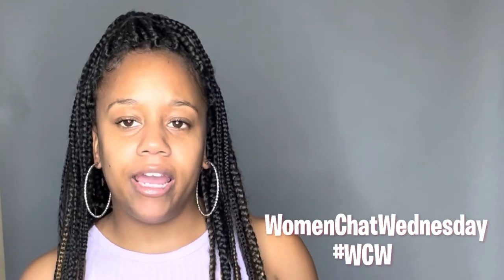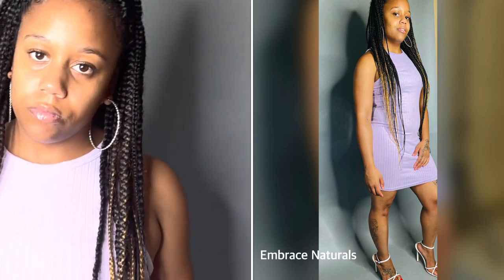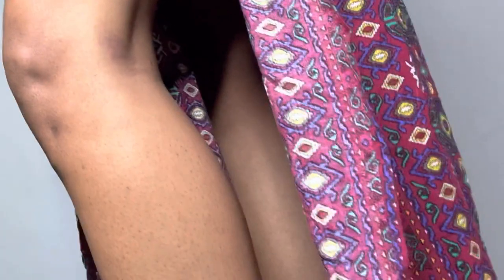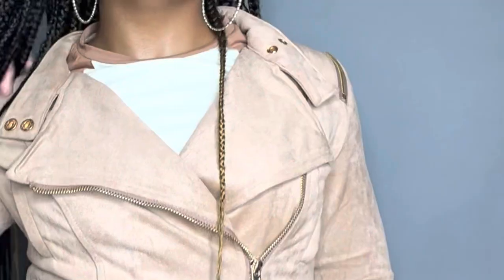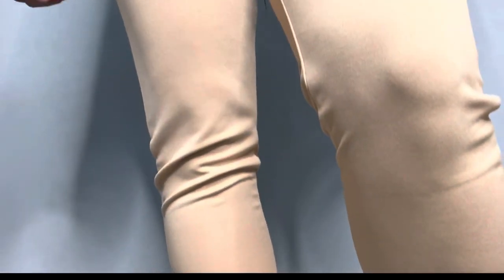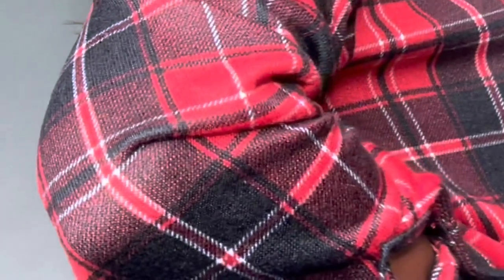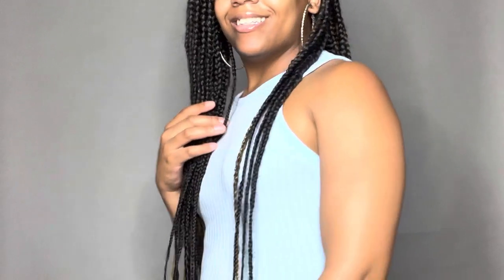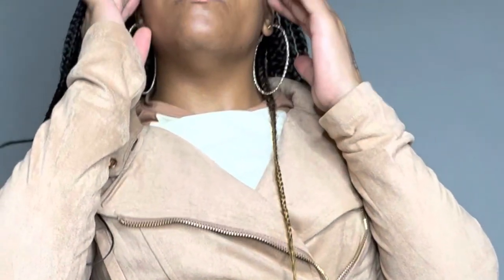SHEIN HAUL 2021 | SHEIN FALL HAUL 2021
SHEIN HAUL 2021 . Fashion is apart of a women's  language.

HELP ME GAIN MORE SUBSCRIBERS TODAY :) click the link or (copy and share)